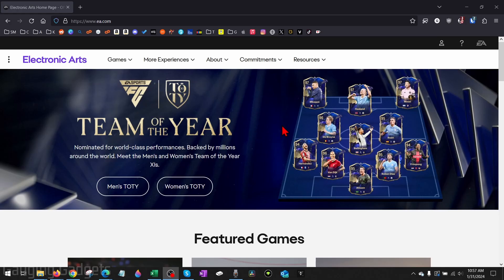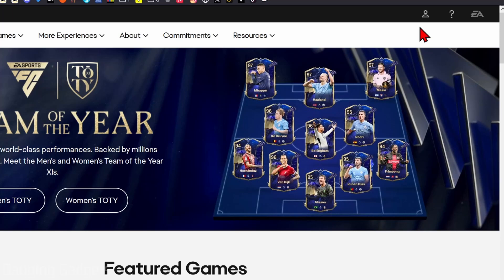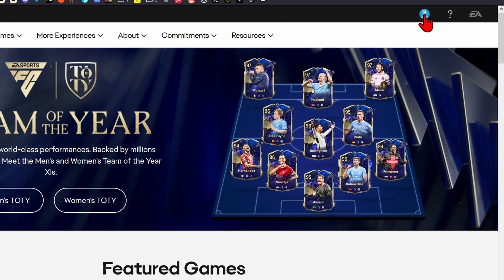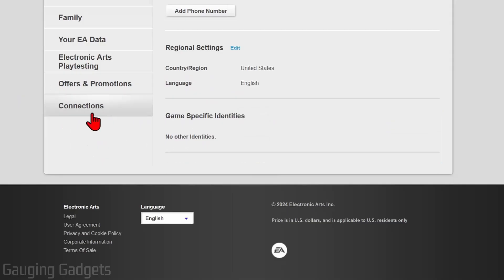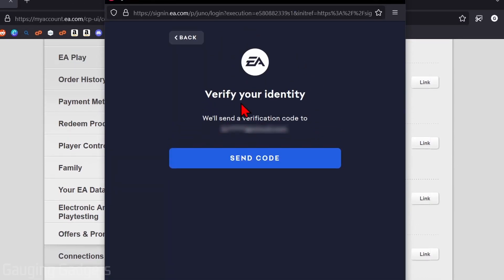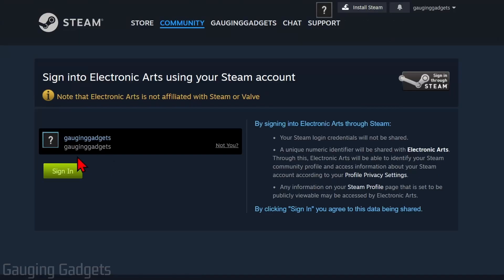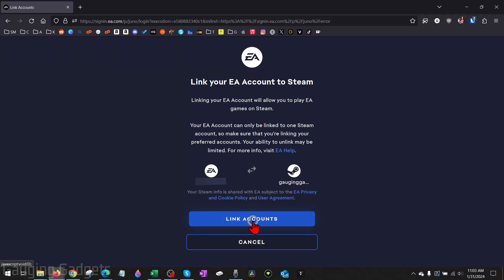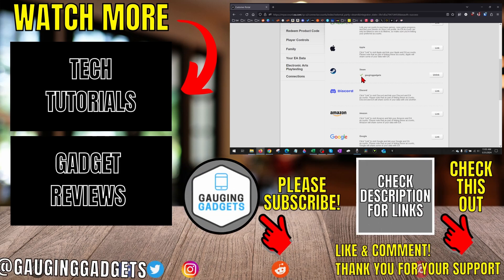How to Link EA Account to Steam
How to link EA account to Steam? In this tutorial, I show you how to connect your EA account to Steam. This means you can easily link EA and Steam so you can play Apex, The Sims, FC24, & other ea games on Steam. Linking your EA account to Steam is easy and with this full guide take less than 2 minutes.

Follow the steps below to Link EA Account to Steam:
1. Open up a browser on your PC or Laptop and navigate
2. Select the person icon in the top right and then select Sign In.
3. Once you log in select the person icon in the top right of EA, then select Account settings.
4. Select Connections.
5. Find Steam and select Link.
6. Login to your Steam account.
7. Select Sign In to confirm you wan to link your EA account to Steam.
8. Allow EA access to your Steam account.
9. You will now be brought back to EA. Select Link to finish linking your EA account to your Steam account.